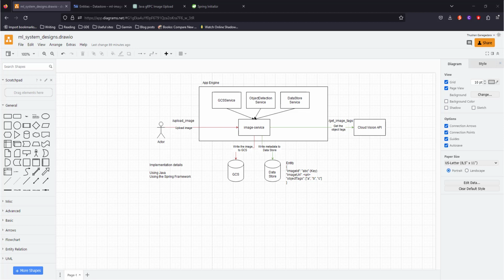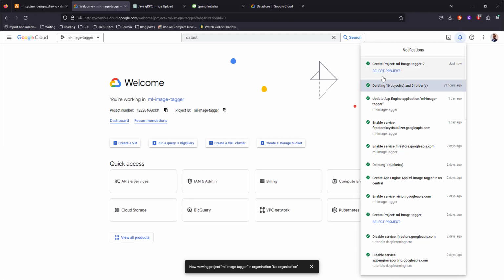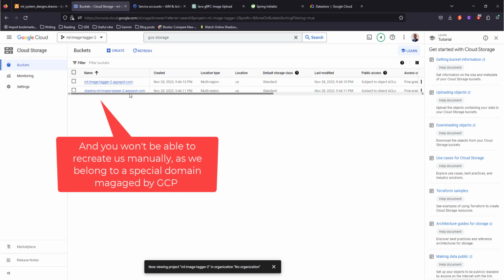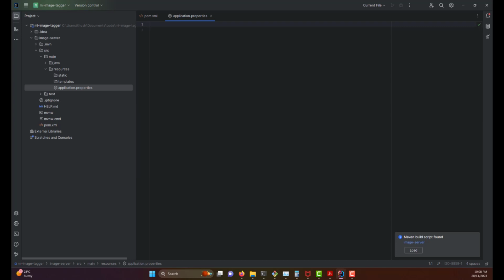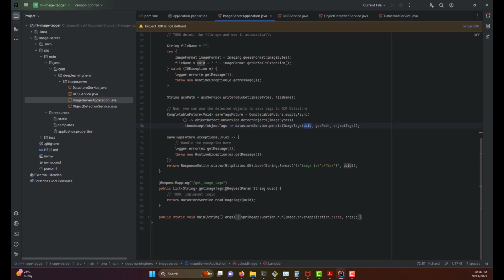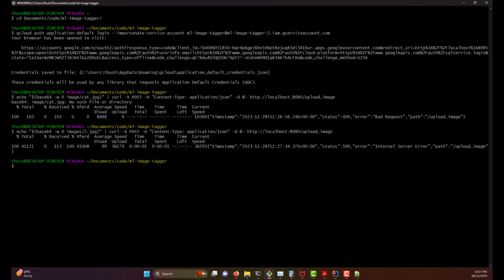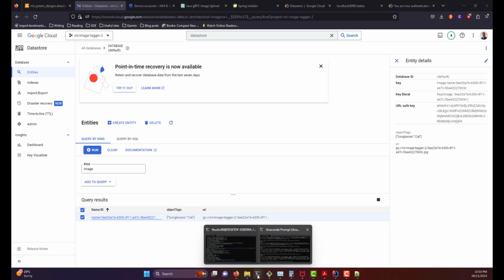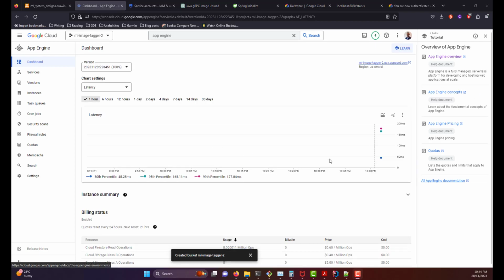Building an ML driven image tagger on Google Cloud Platform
In this video, we're going to build a simple image tagger that can tag an user uploaded image with keywords based on the objects present in the image. Such a system provides great value for downstream applications like search. In this tutorial, we'll be using 4 GCP (Google Cloud Platform) services; GCS, Cloud vision API, DataStore, App Engine. We'll be using Java + Spring Framework to implement most of the logic.

One important detail I left out from the video: DO NOT forget to shut down the GCP project once you're done with it, in order to avoid being charged.

00:00 - Introduction
02:38 - GCP service pricing
04:38 - Why Java
06:08 - Creating GCP resources
16:19 - Setting up Java and Spring
22:21 - Explaining the backend code
29:00 - Testing the application locally
41:30 - Deploying the app to App Engine
44:30 - Testing the deployed service
48:52 - Final thoughts and Conclusion